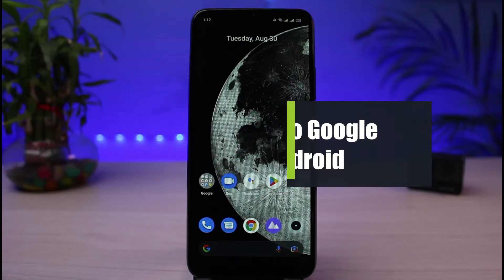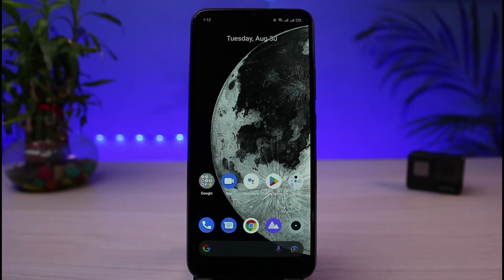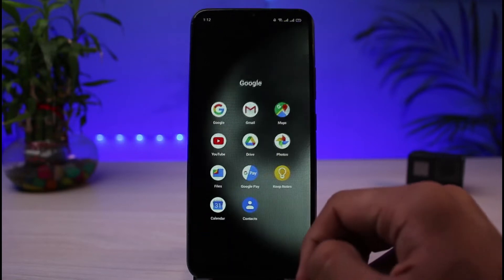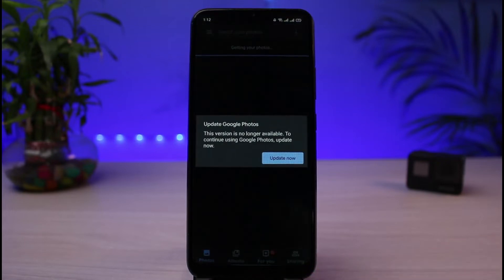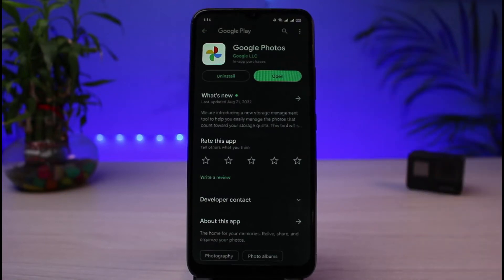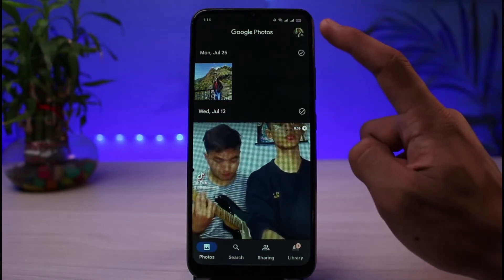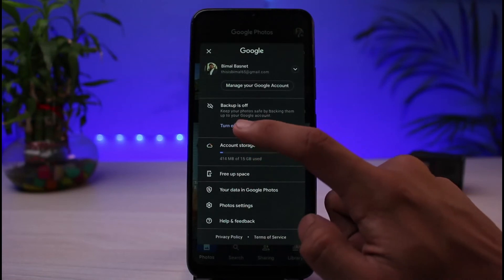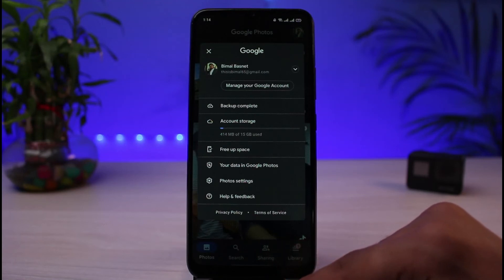Backup Photos On Android To Your Google Account !!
➜ This video guides you in an easy step-by-step process to back up your photos on Android to your Google account.

Follow these simple steps:
1) Update the Google Photos app to the latest version
2) Open the Google photos app
3) Tap on the profile icon in the top right corner
4) Tap on Turn On Backup
5) This way, you can back up your photos to Google storage.

0:00 Introduction
0:24 Update Google Photos
1:06 How to Backup
1:55 Outro: Final Verdict